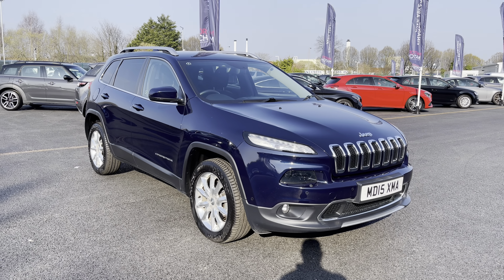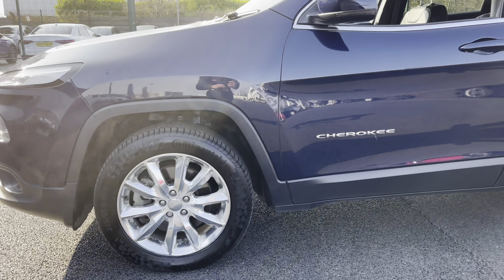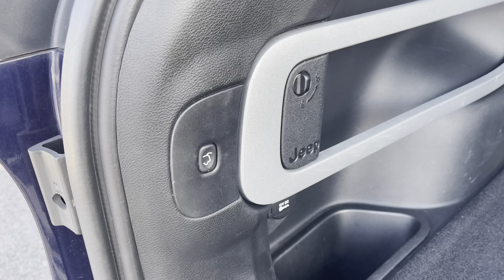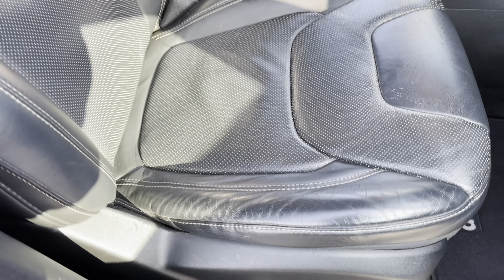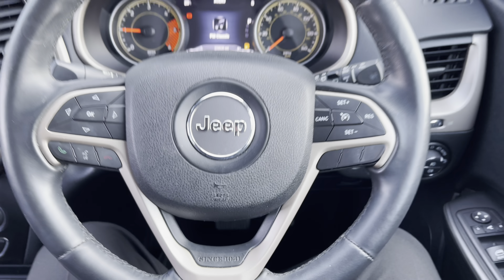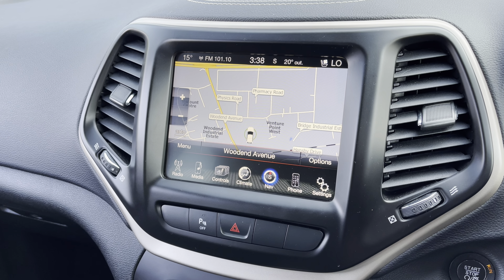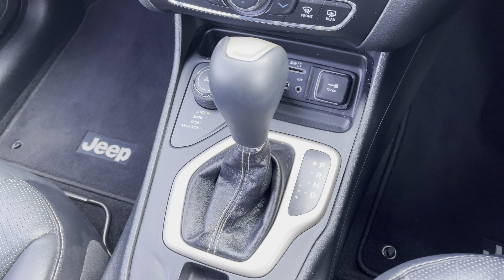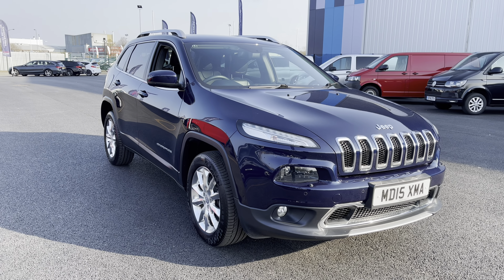For Sale 2015 15 Jeep Cherokee Cherokee 2.0 170hp Limited | Motor Match Liverpool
Here we have a high spec 2015 15 Jeep Cherokee Cherokee 2.0 170hp Limited finished in the eye catching midnight blue, this vehicle has covered just 23,808 miles from new.
This spec includes easy to use satellite navigation, Bluetooth connectivity with fingertip controls for that handsfree driving, air conditioning for those warm summer days, heated leather seats for those cold mornings and reversing camera with sensors for those tight carpark spaces.